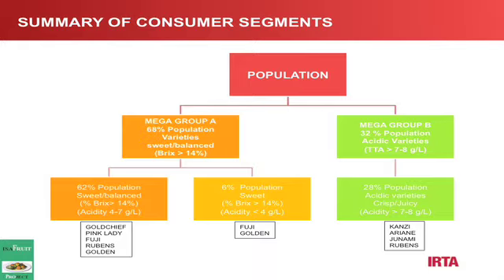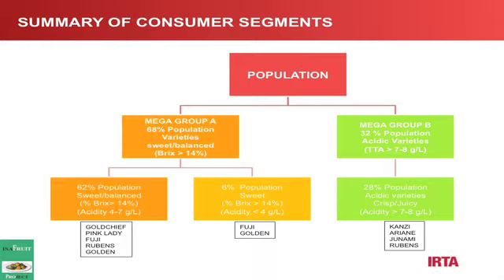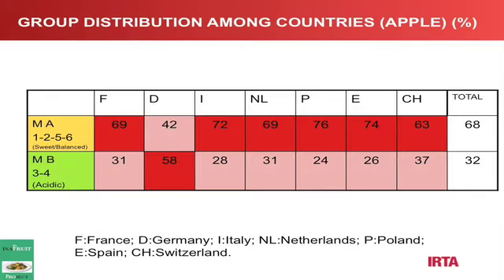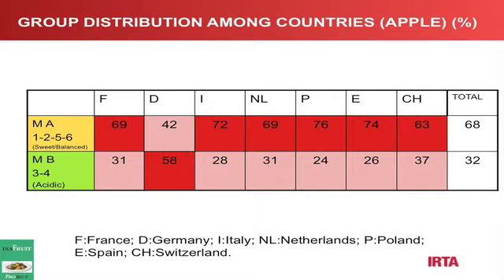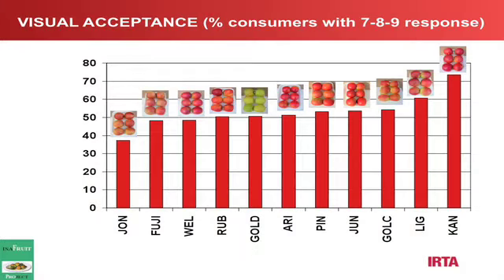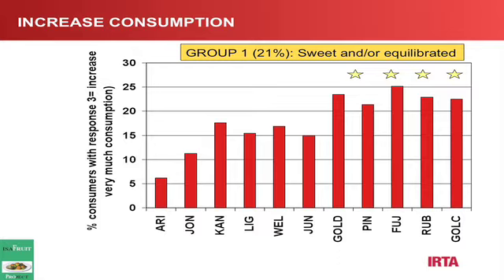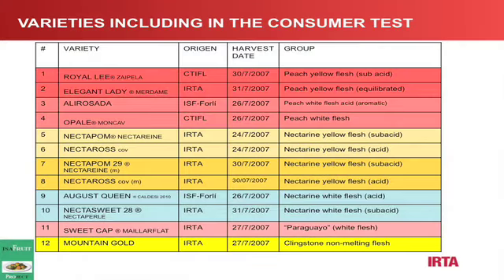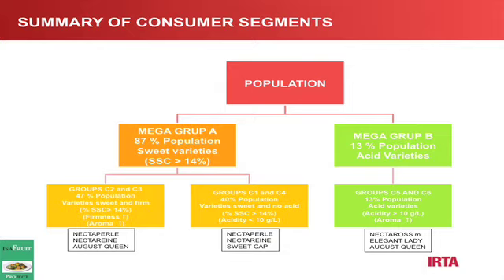Consumer segments for new varieties (part 2)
A European consumer survey involving 5000 respondents have demonstrated that it is possible to segment consumers according to taste preferences for new apple and peach varieties; an important discovery for marketing. Presentation by Joan Bonany, Director, Fruit Research Program, IRTA, Spain.